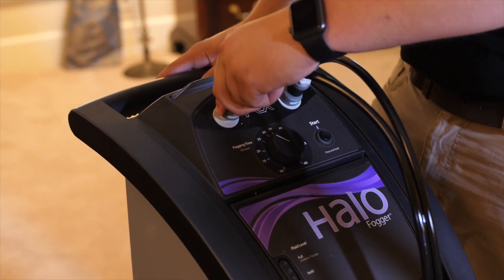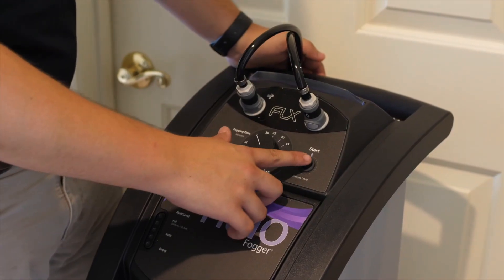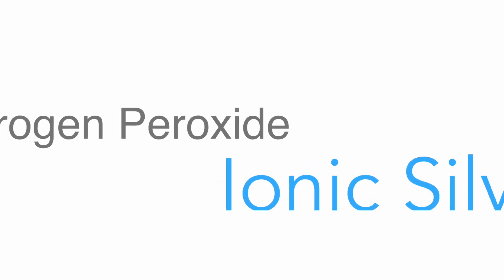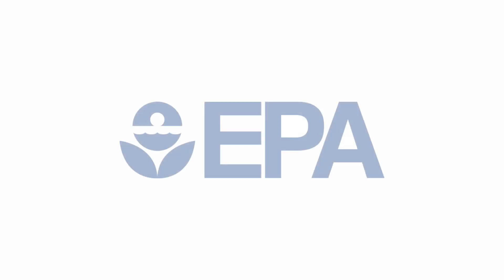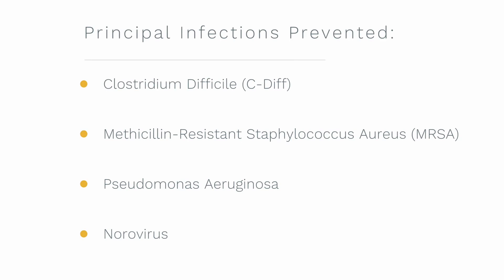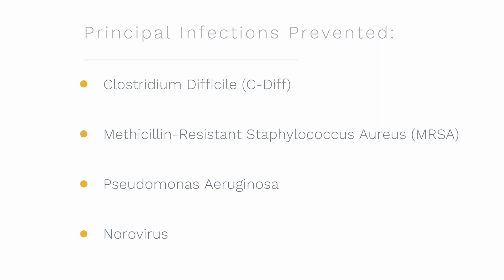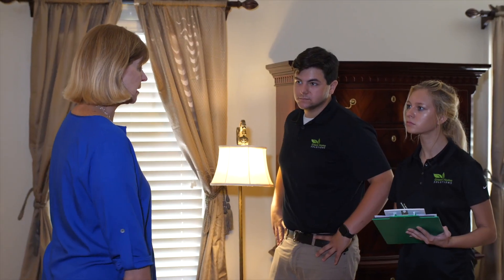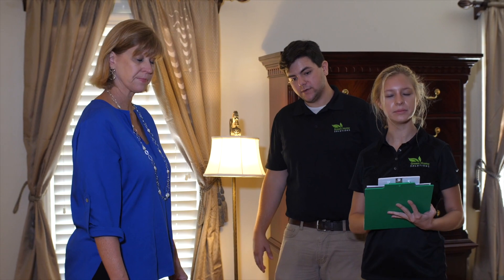Halosil Disinfection System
Learn more about our Halosil disinfection system.